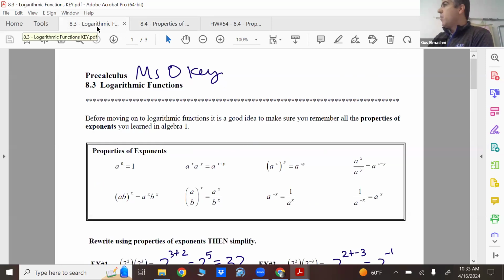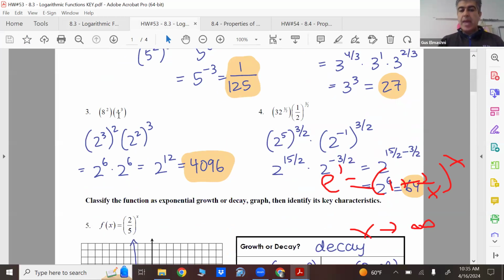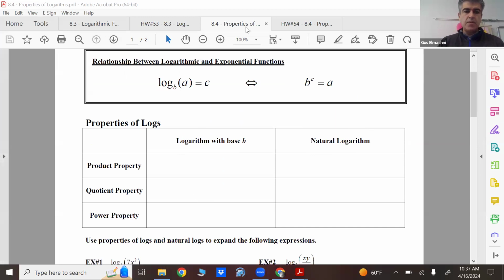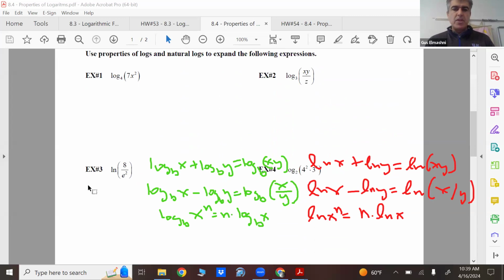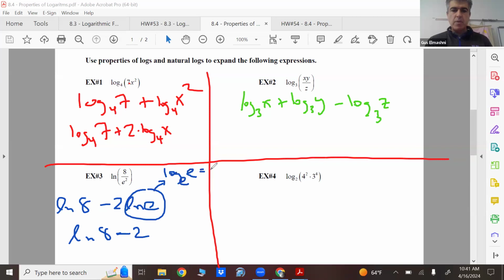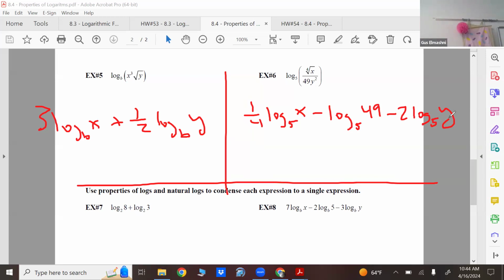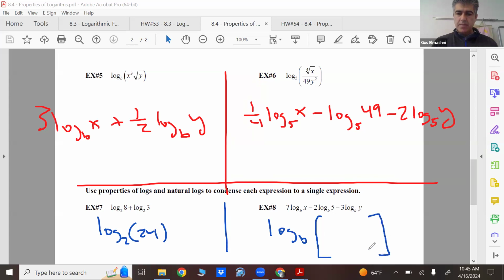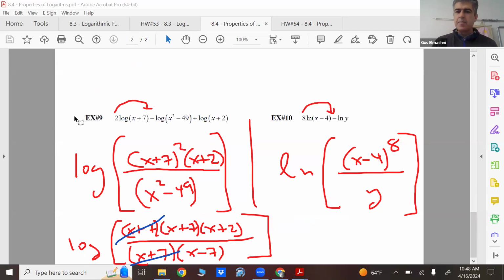Precalculus Spring 2024 Unit 4 Section 8 4 Properties of Logarithms